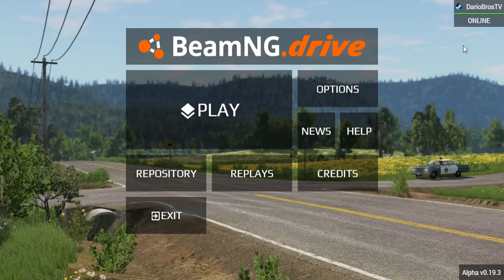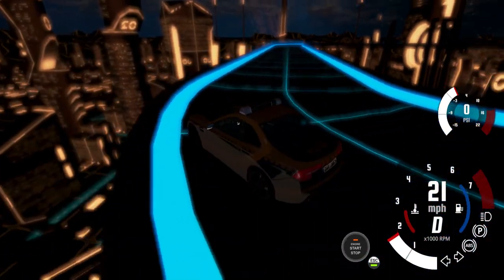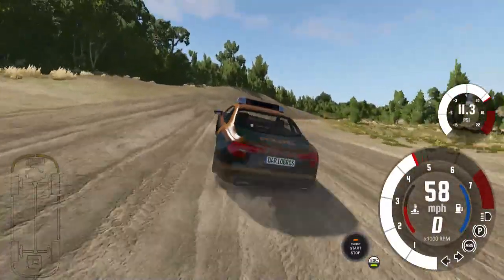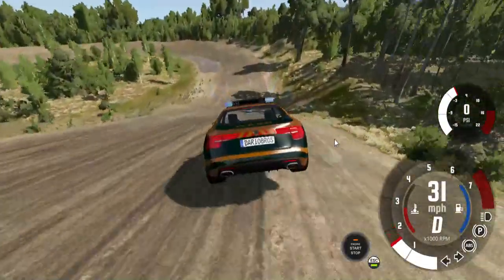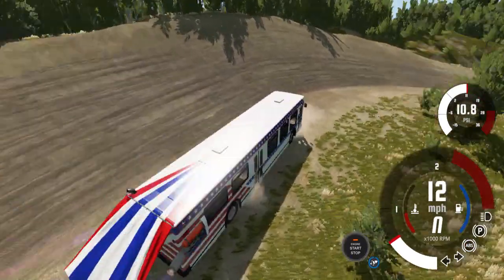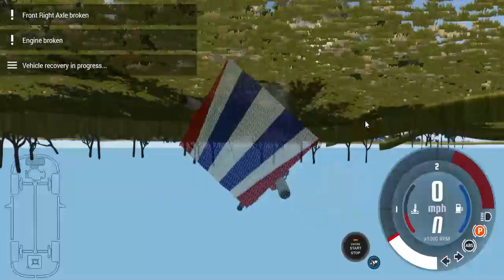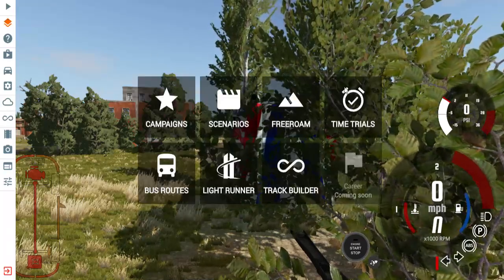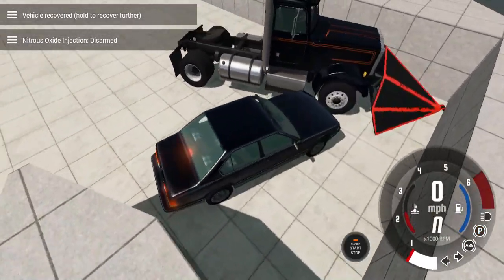playing BeamNG drive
in this video i play BeamNG.drive